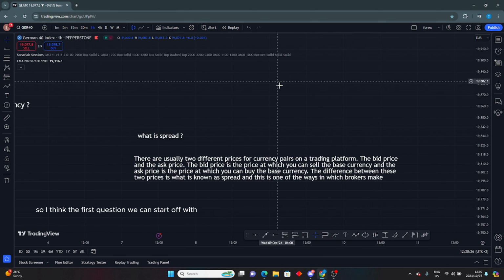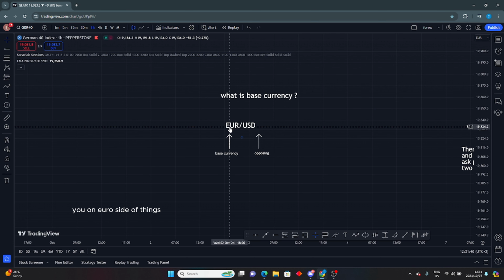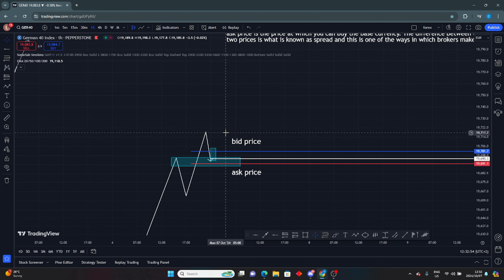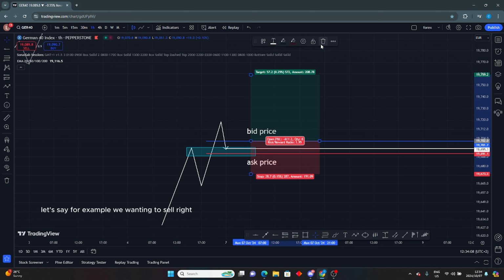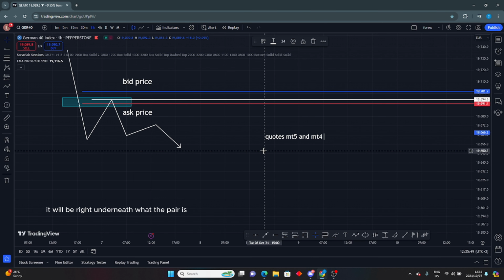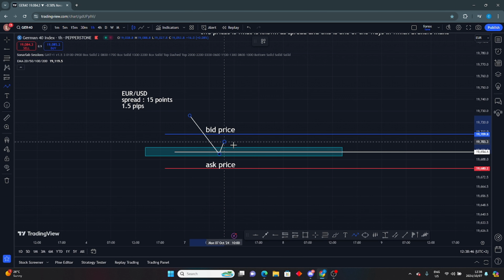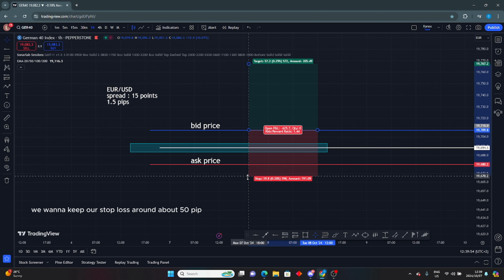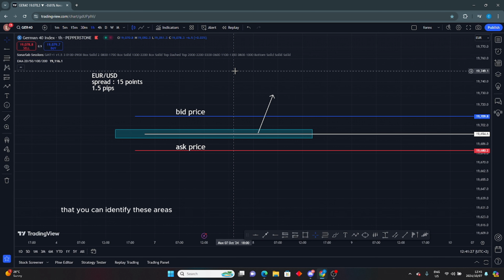BASIC TERMINOLOGY PART 1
In this video, I break down basic trading terminology that every trader needs to understand before placing trades in the market.

I go over the most common terms you’ll hear in trading — what they actually mean, how they’re used in real market situations, and why misunderstanding them can cost you money. This is the foundation most people skip, which leads to confusion and poor decision-making later on.

By the end of this video, you’ll have a clear understanding of key trading terms, feel more confident when watching charts or educational content, and be able to follow trading explanations without feeling lost.

📸 Follow on Instagram (Daily Capital Insights & Clips)
👉 / cale_bergha..